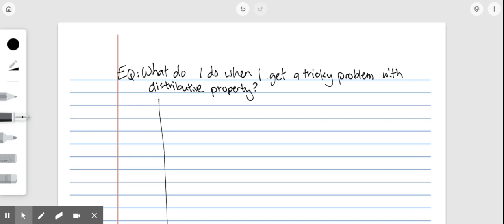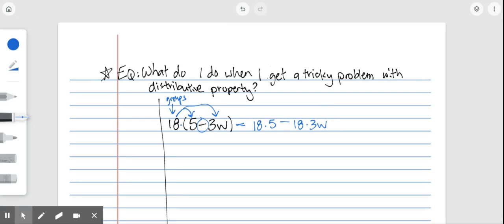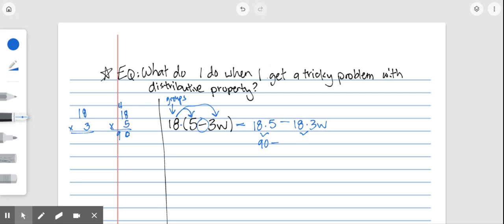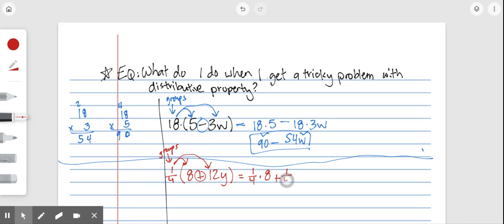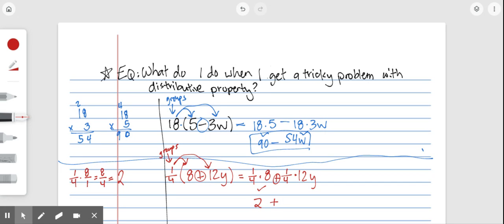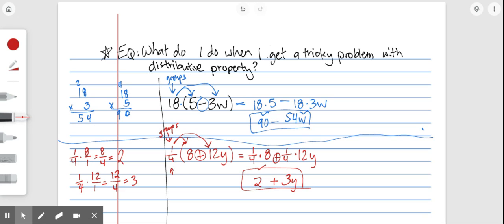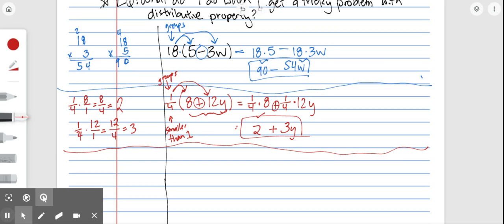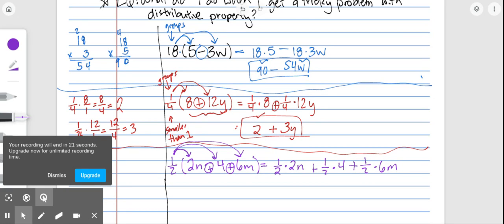Distributive Property Intervention 3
What happens when you are distributing a fraction or a decimal?